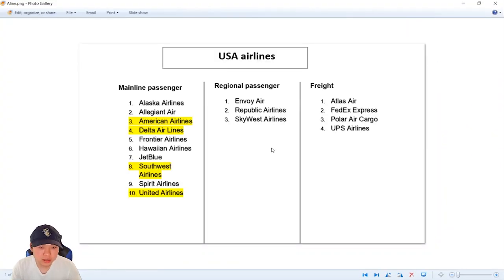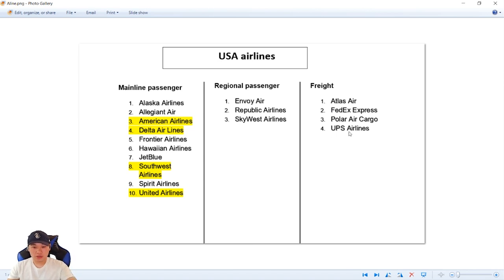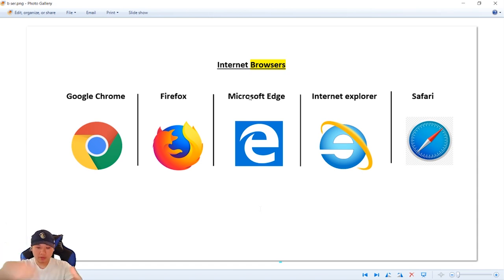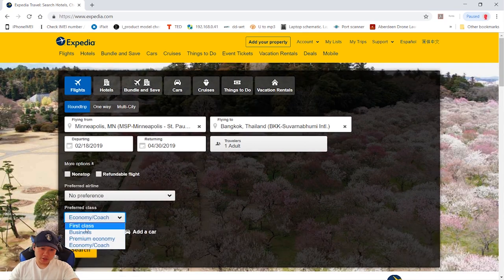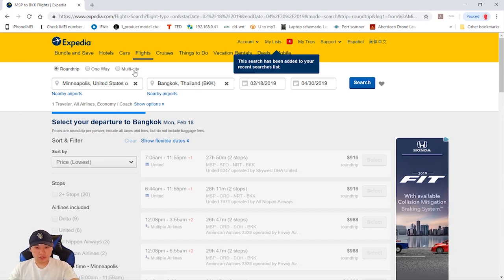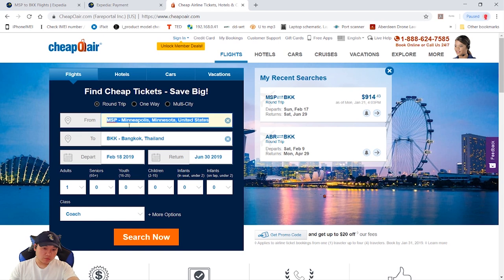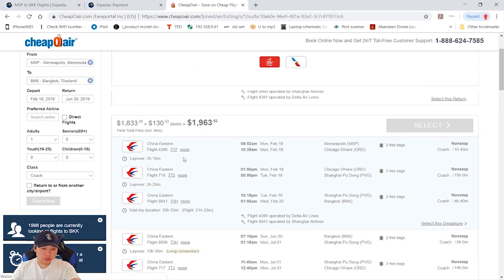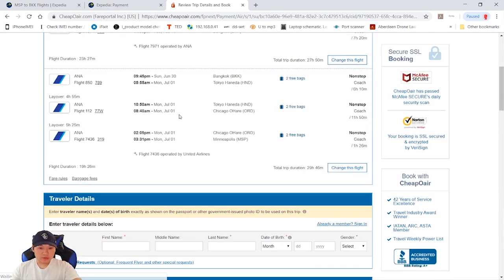Buy air ticket - Karen language